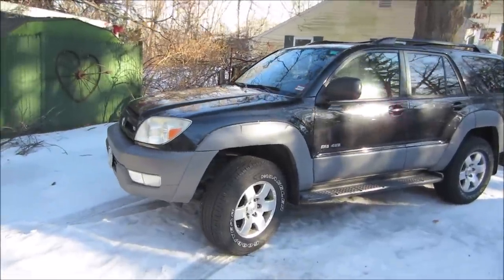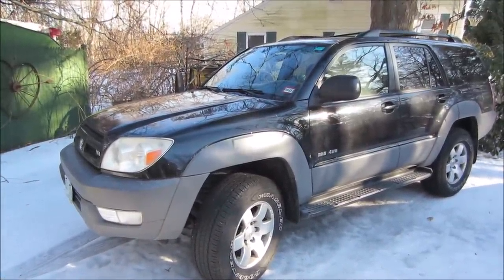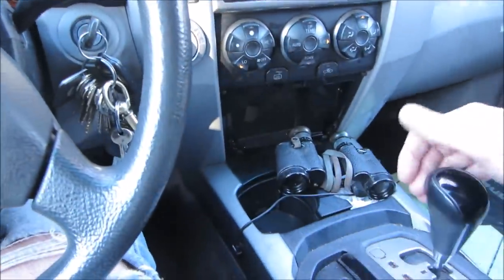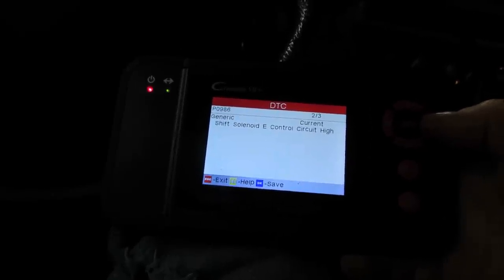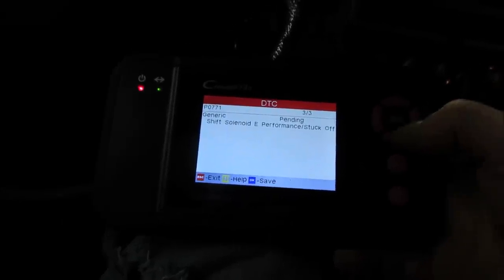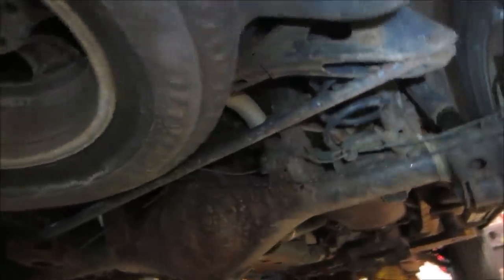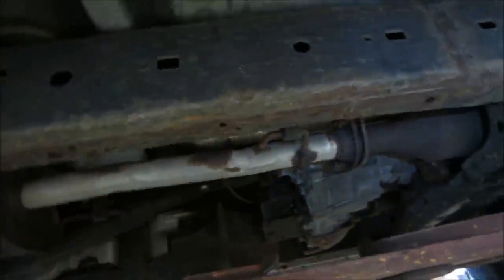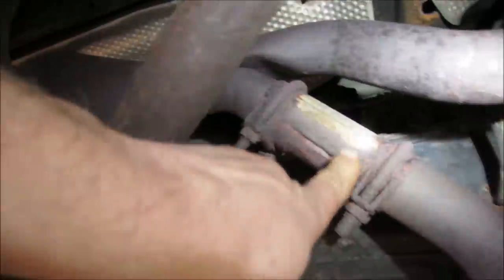Bad Toyota Transmission..Can We Fix It For Free?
our high mile toyota  4runner sat for six months and when we went to use it again it had engine codes for shift solenoids not working. lets dig into what caused it and what we can do to fix it .